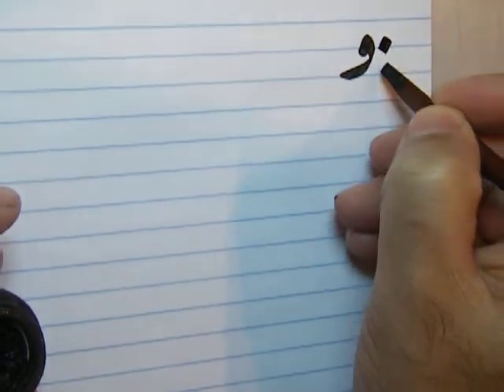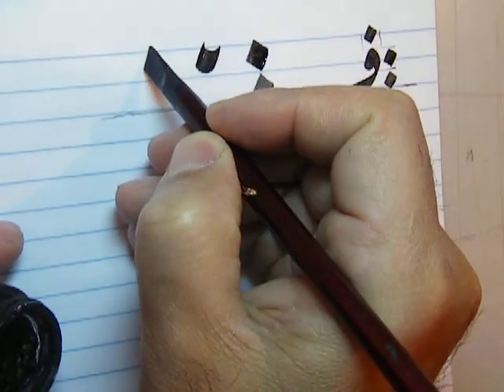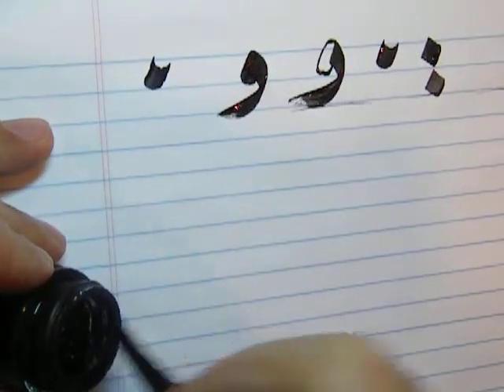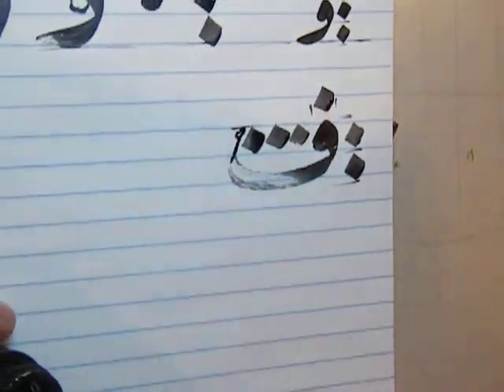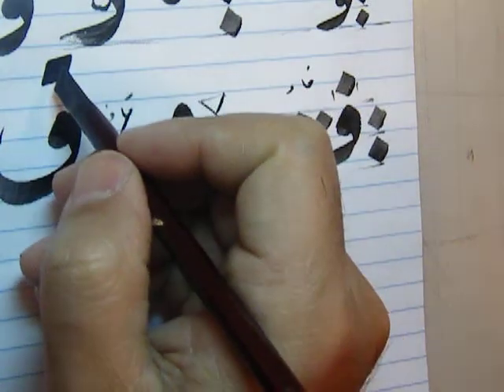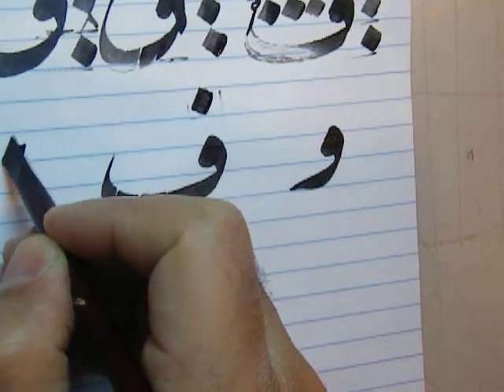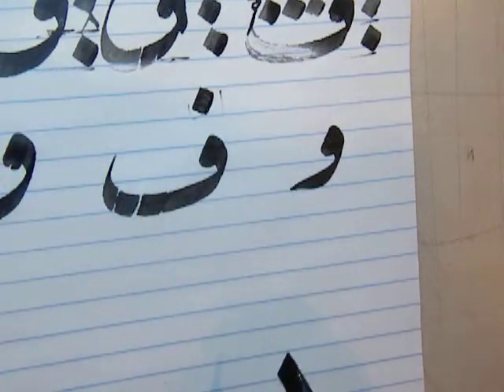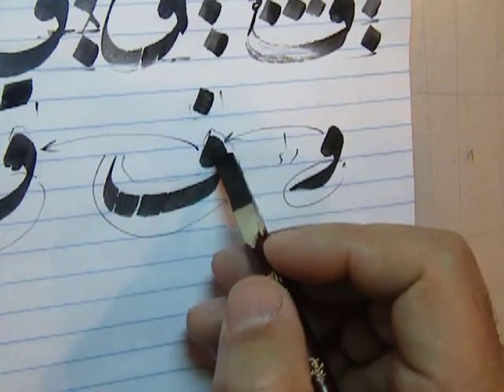Riqa Practice Day #4